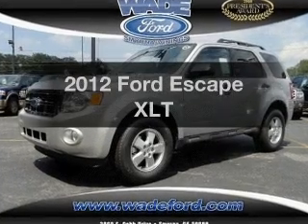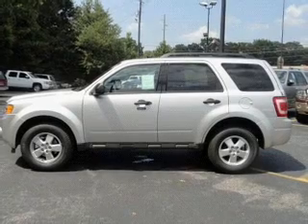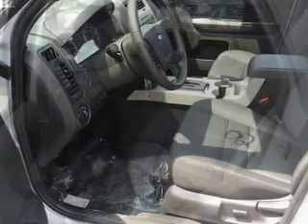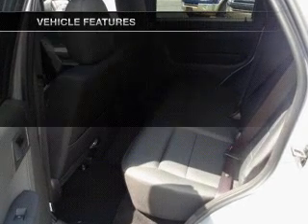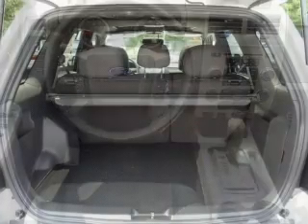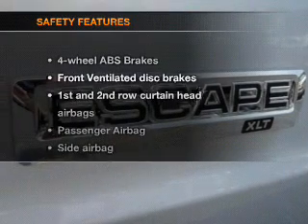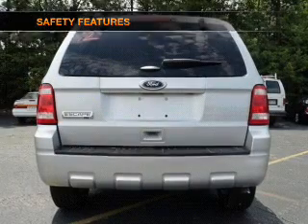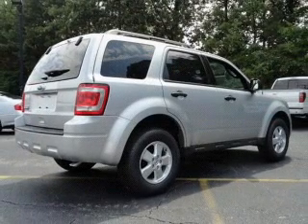2012 Ford Escape - SMYRNA GA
Year: 2012
Make: Ford
Model: Escape
Trim: XLT
Engine: 2.5 liter inline 4 cylinder 16 valve
Transmission: 6-Speed Automatic
Color: Silver
Mileage:
Address:
3860 S COBB DR SE
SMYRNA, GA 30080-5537